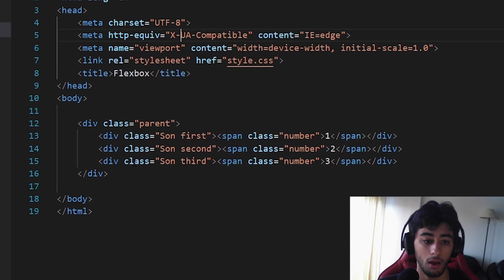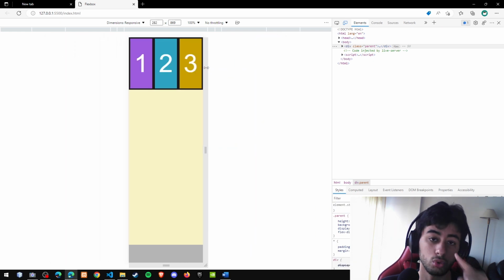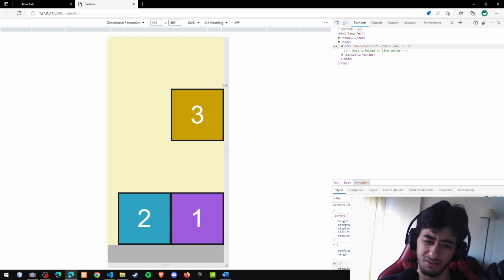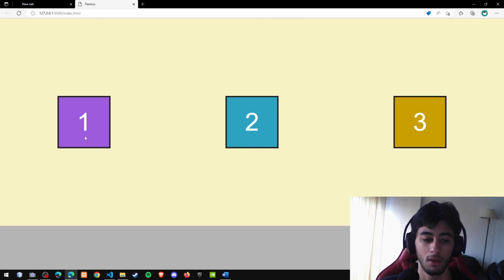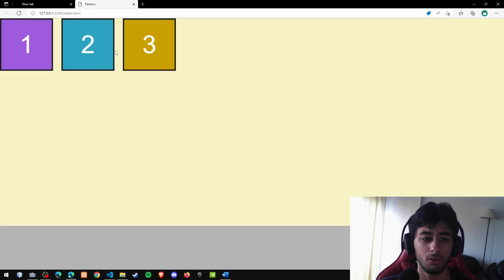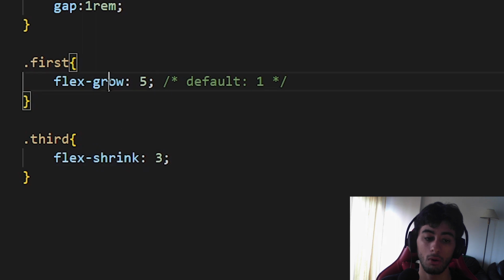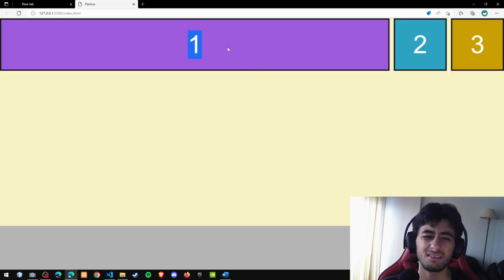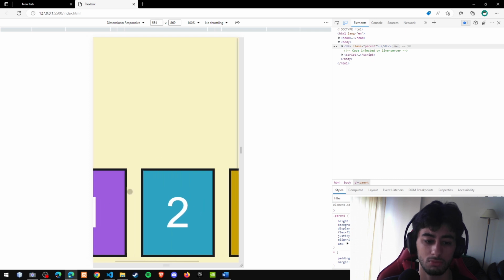Introduction to Flexbox: A Comprehensive Guide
In this video, you will learn about the power and versatility of flexbox in CSS. We will cover the basics of flexbox, including its syntax and key properties, as well as more advanced concepts like flexible box layout, wrapping, and alignment. Whether you are a beginner or an experienced developer, this video will provide you with a solid foundation in flexbox and help you make the most of this powerful layout tool.

00:00 - Introduction
00:10 - Tutorial
14:15 - Summary